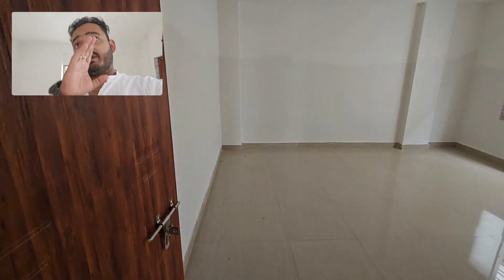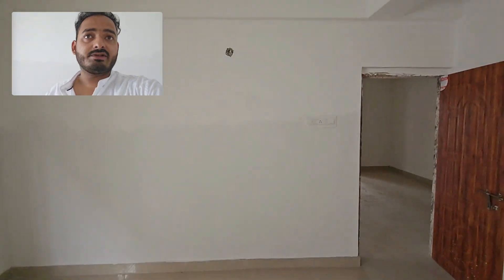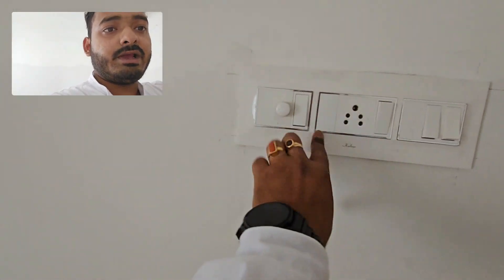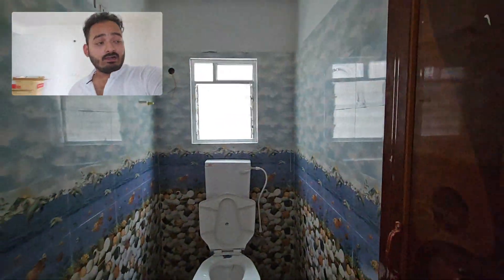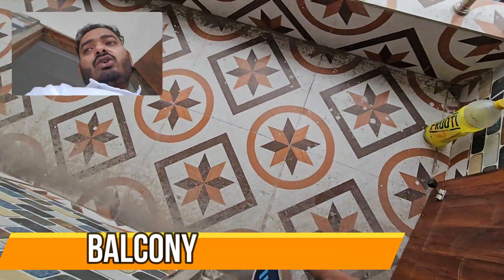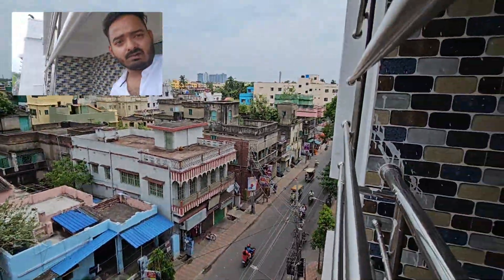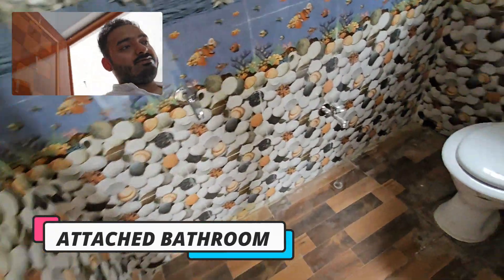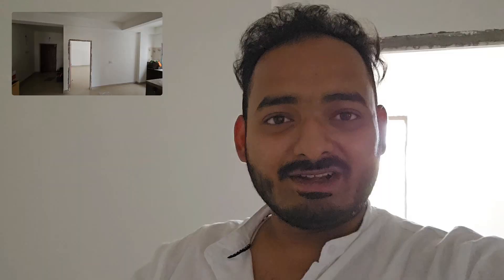No 408 | 2BHK flat rent | property dealing | property hunting | not available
No 408 | 2BHK flat rent | l
location  - near bottola
Rent - 10000 only
floor - 3rd

 Office address
google map 👇🗺️